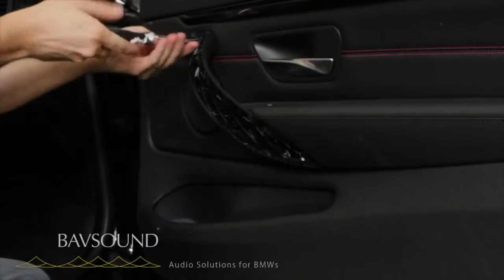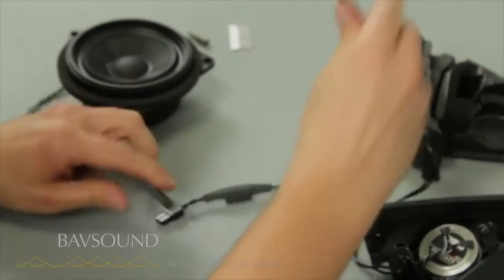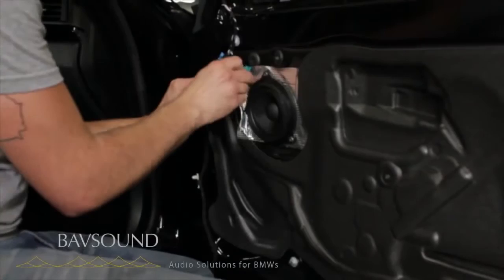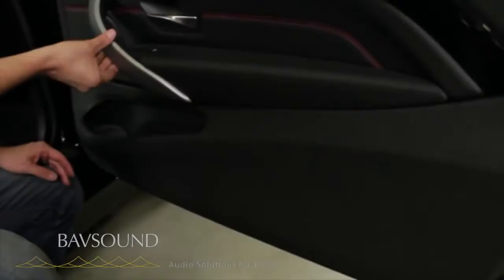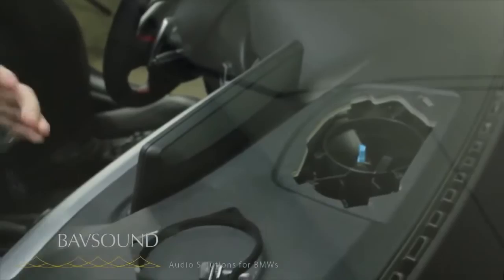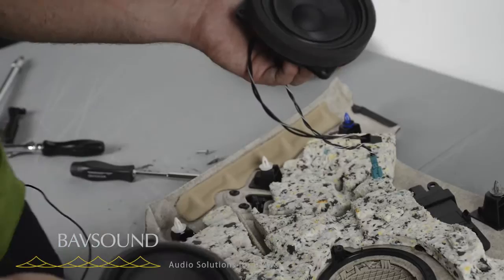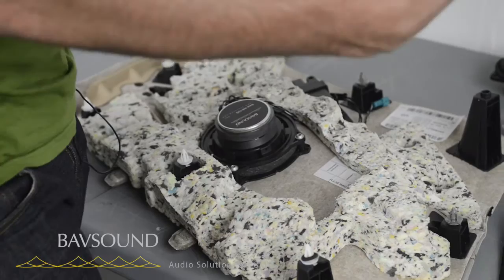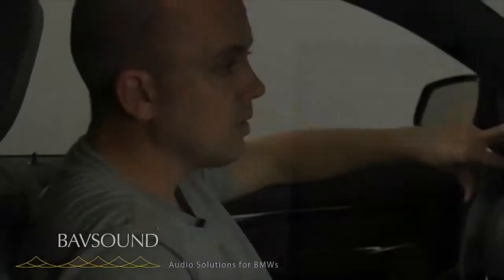BMW Speaker Upgrade/Install | F33/F83 - 4 Series/M4 (2014+) | BAVSOUND Stage One | All Audio Systems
Improve your BMW audio sound quality simply and effectively with these Plug & Play Bavsound speakers! This video describes the complete procedure for removing factory speakers in an F33.F83 BMW 4 Series Conv with the Base, HiFi, or Harman Kardon audio system and replacing them with Bavsound's STAGE I factory speaker upgrade kit.